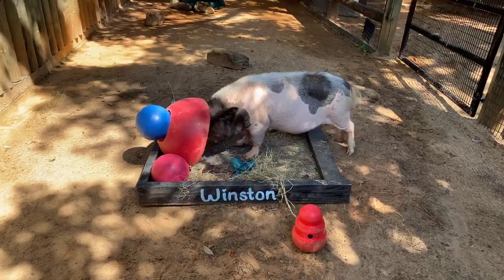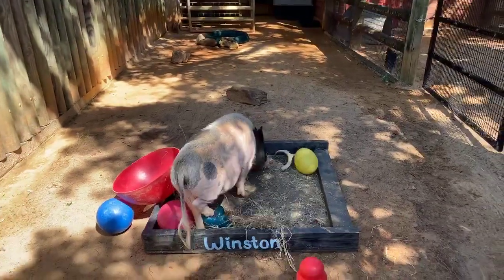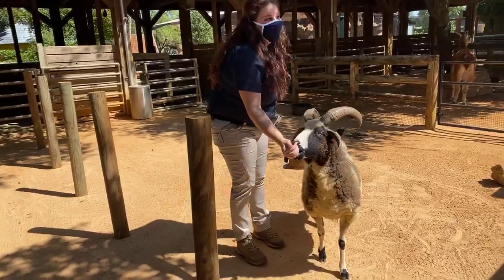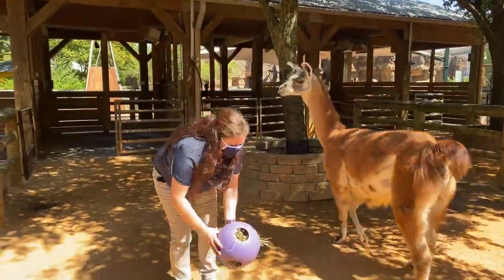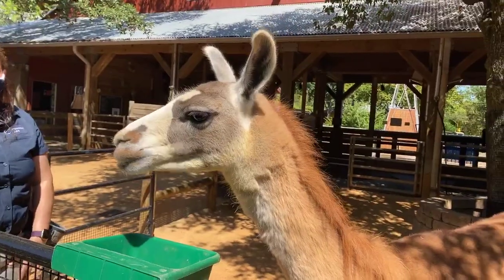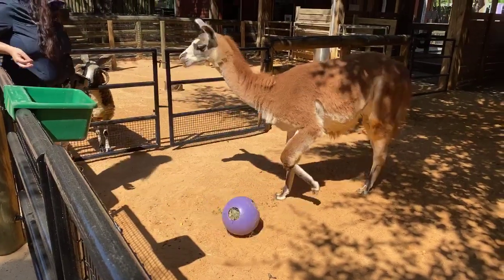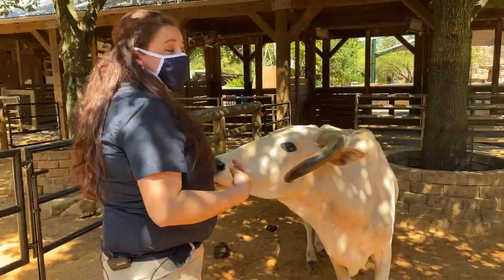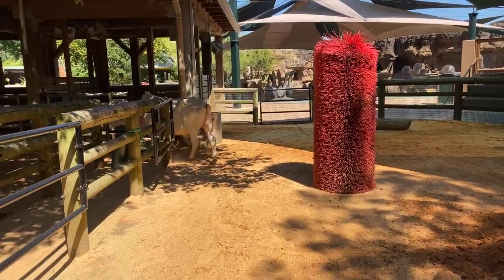August 19 - Farm Animals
We hope you enjoyed learning more about Winston the pig, Levi the sheep, Fiesta the llama, Zamir the Zebu!